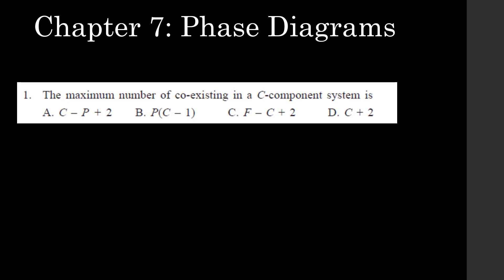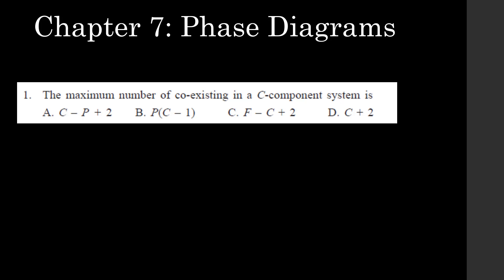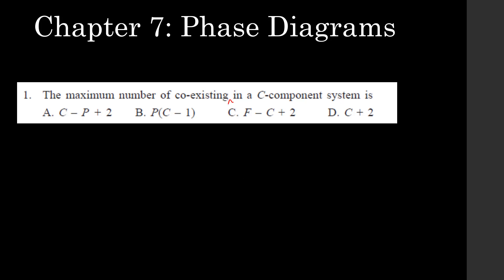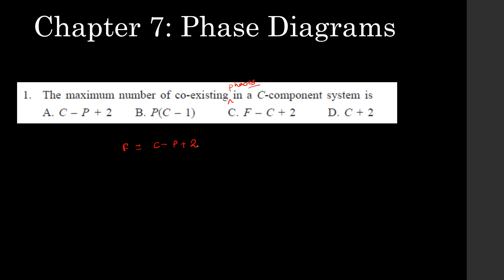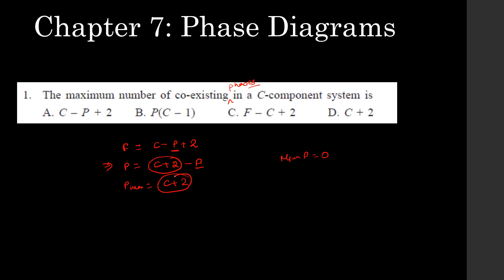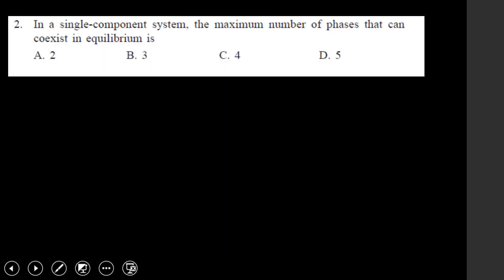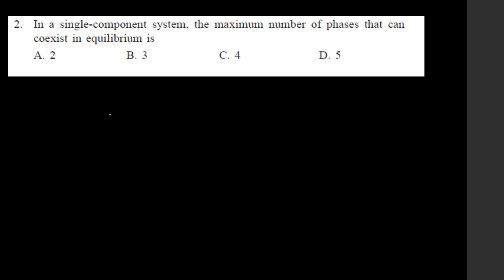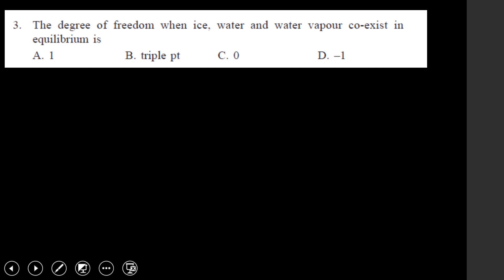Chapter 7 Phase Diagrams